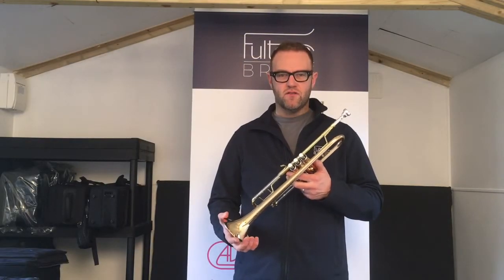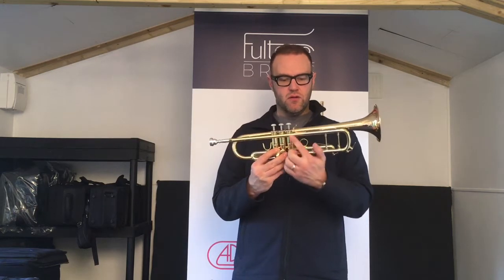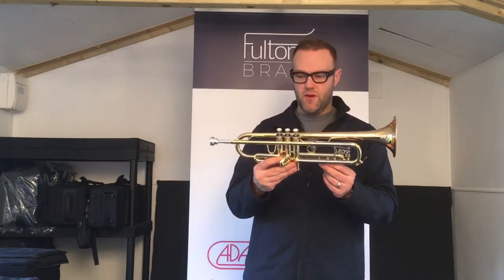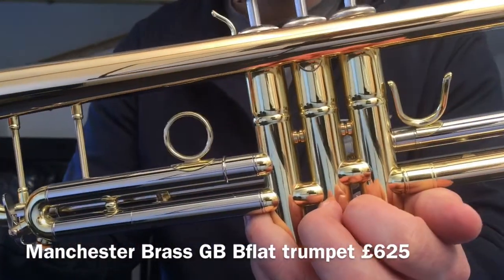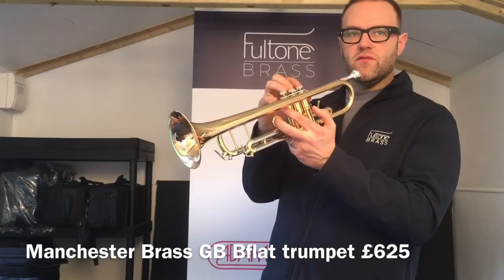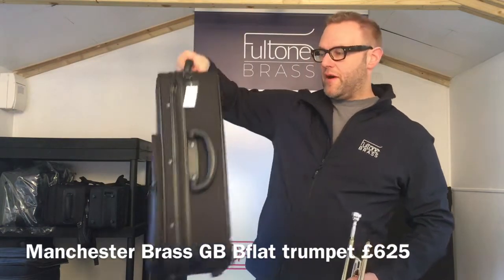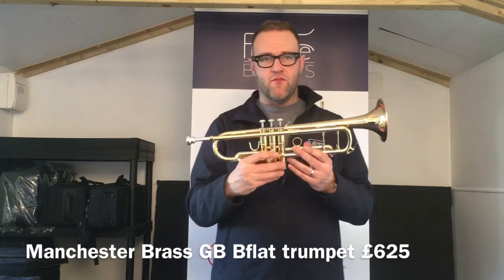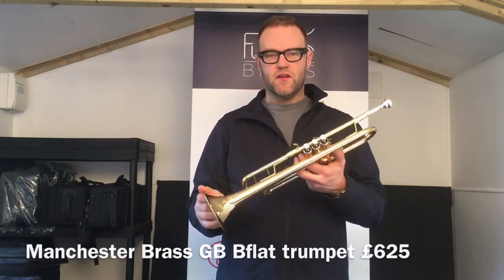Manchester Brass GB Model Bflat Trumpet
A great B flat trumpet at an affordable price..available at Fultonebrass.co .uk